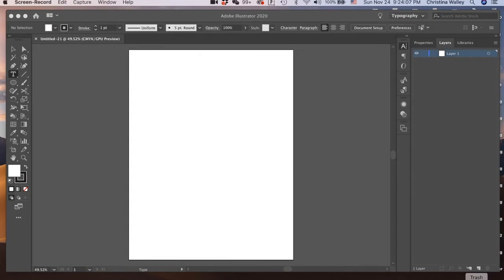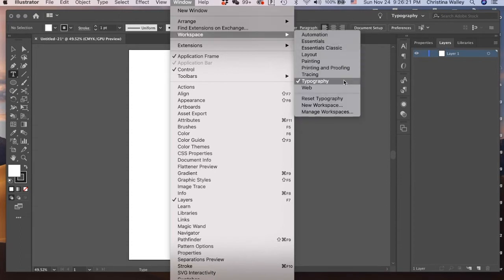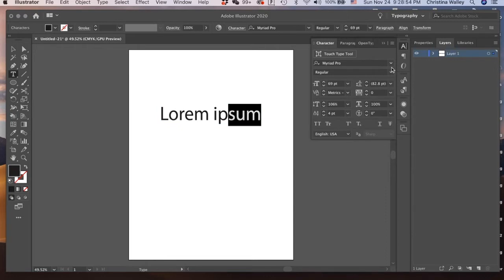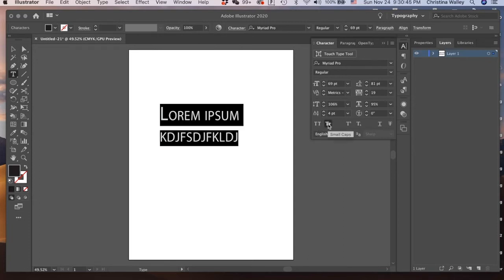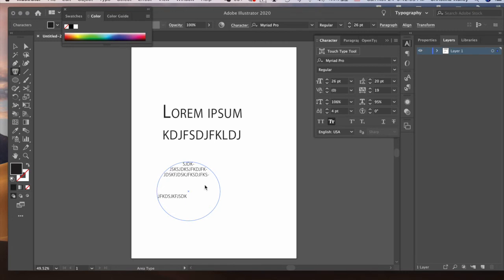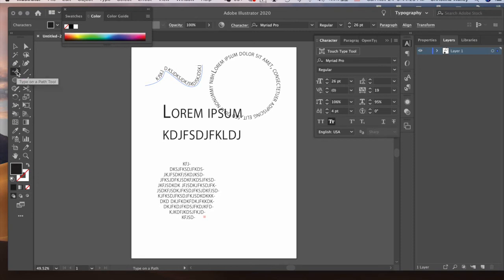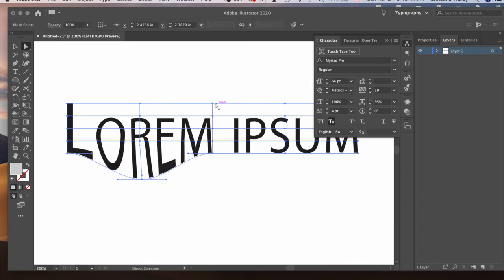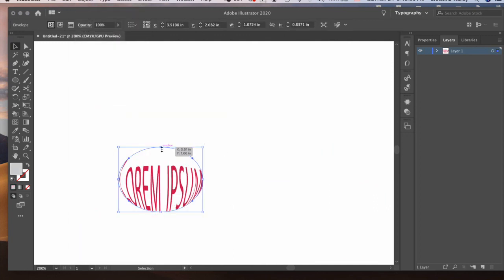Type Tool Part 1